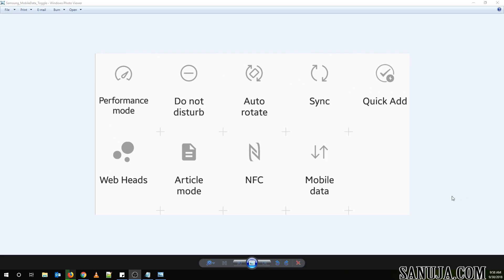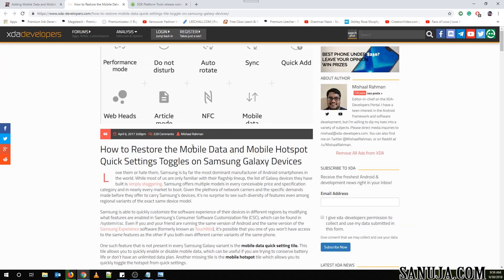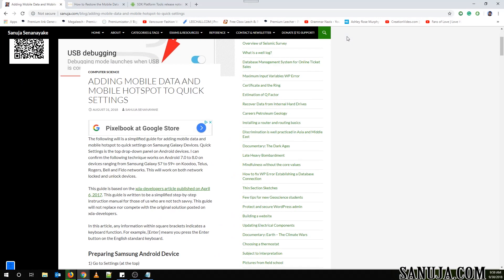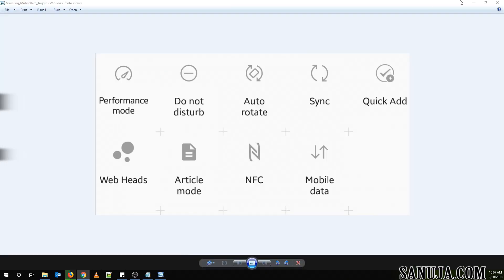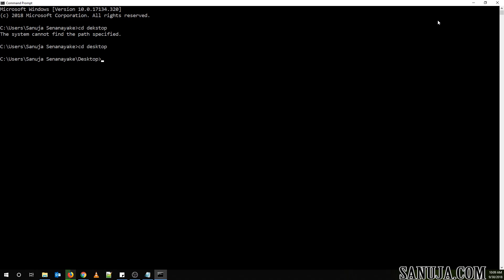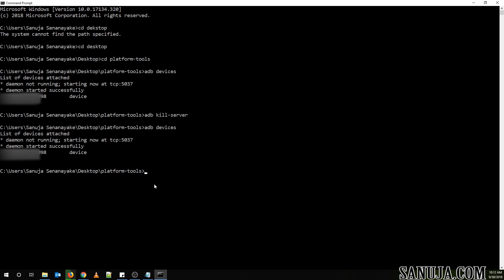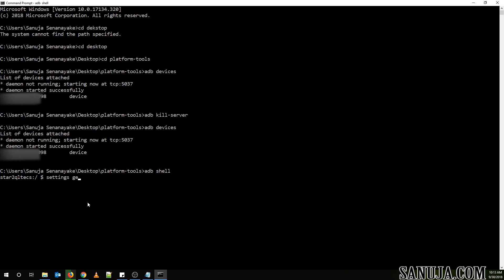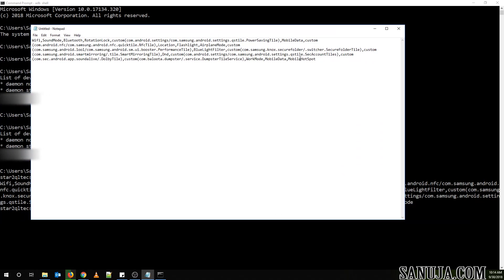How to Restore the Mobile Data and Mobile Hotspot | Samsung S22 S21 S10 S9 S8 S7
This is a video demonstration on the step-by-step guide on how to restore the Mobile Data and Mobile Hotspot on Samsung devices running Android posted

Tested and works with Samsung S22 S21 S10 S9 S8 S7.

Co-producer:
Manuja Senanayake